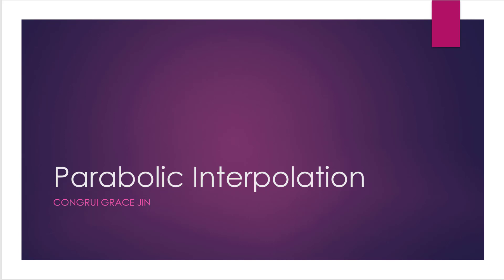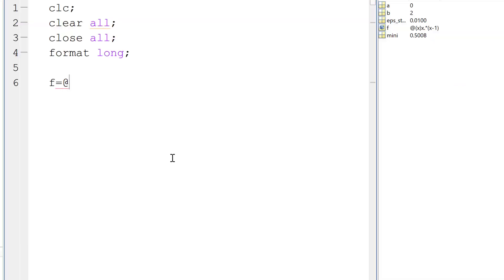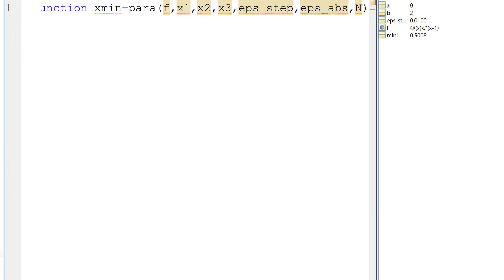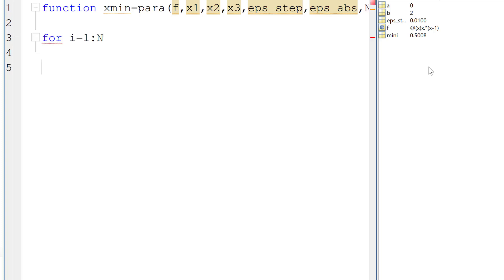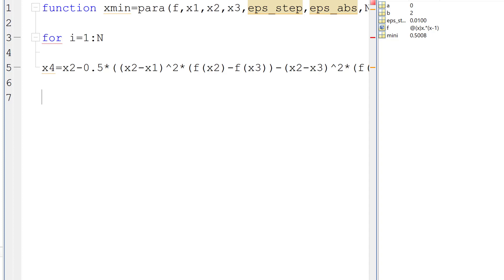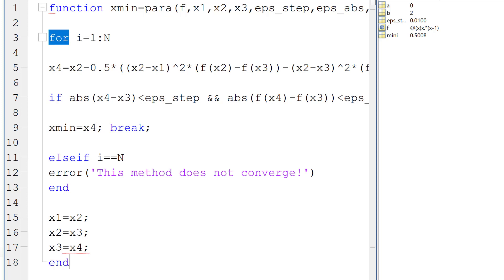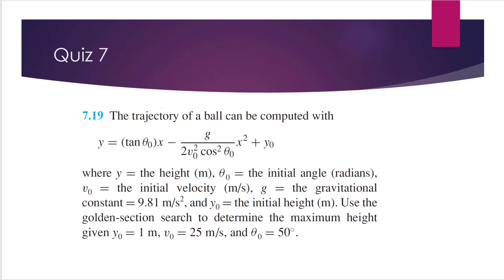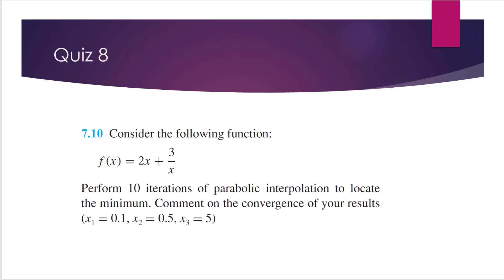Parabolic Interpolation Method (Part 3)